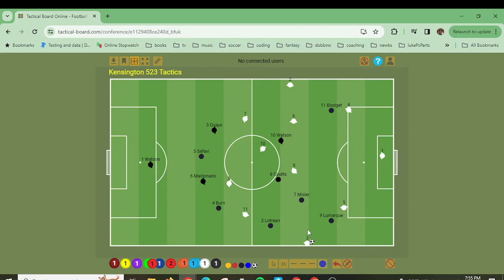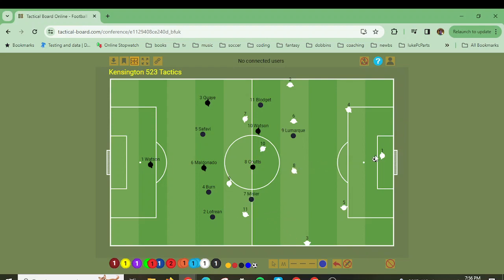2024 03 23 19 52 14 Tactical Vidas